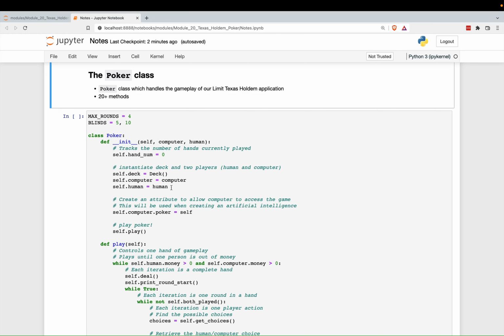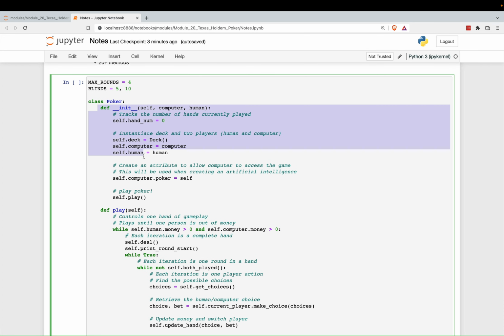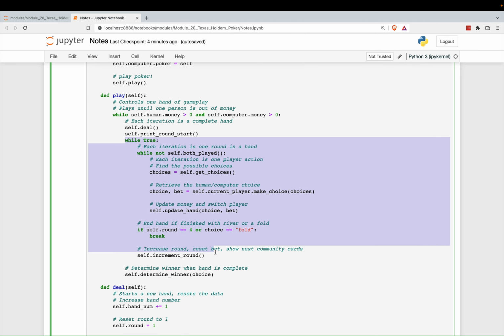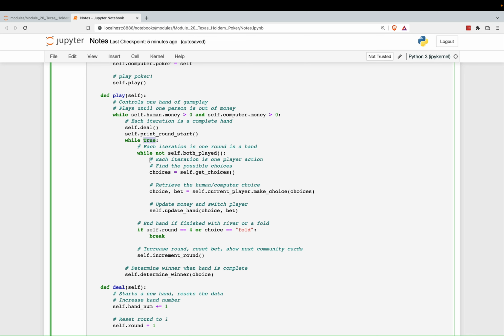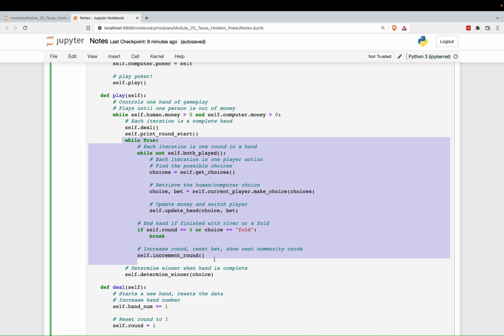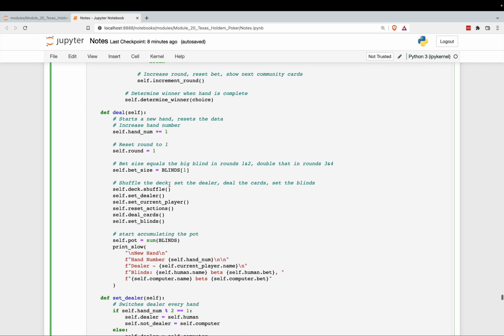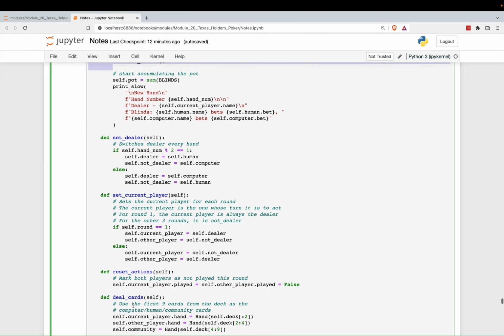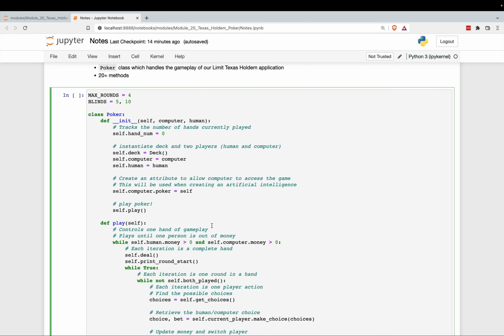25 The Poker Class